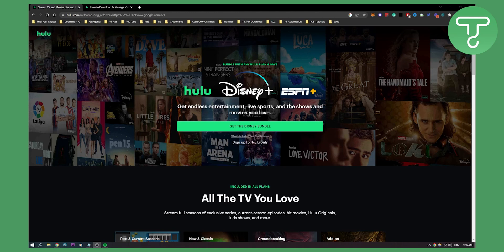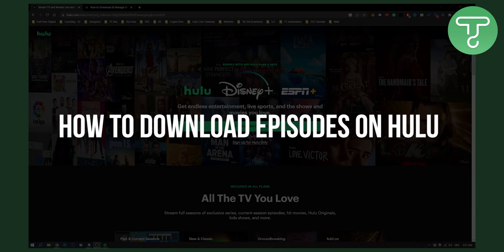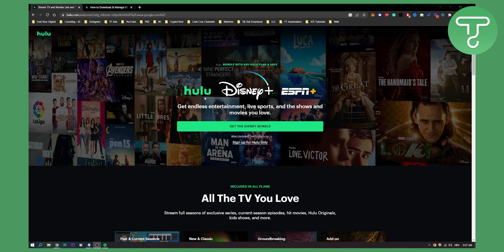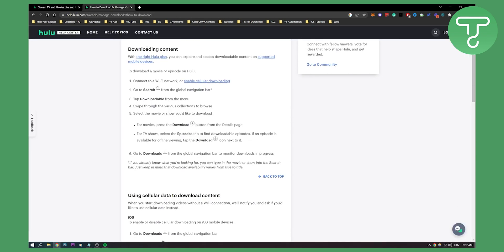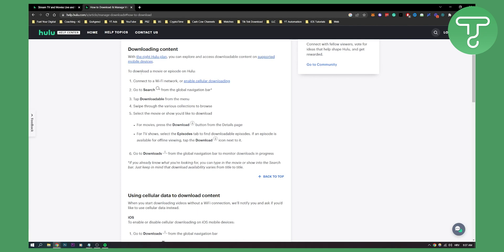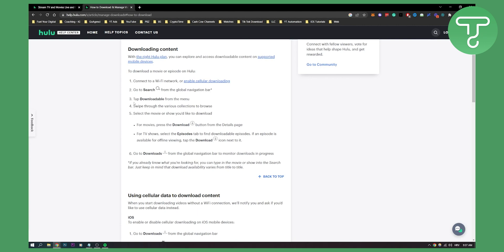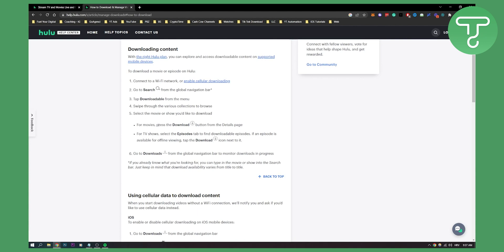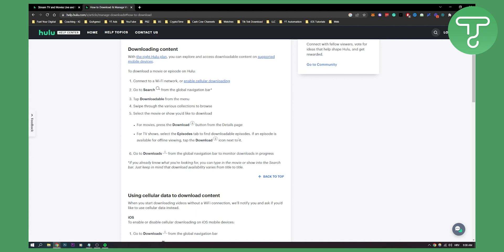How to Download Episodes on Hulu (2024)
In this video, I will show you how to download episodes on hulu